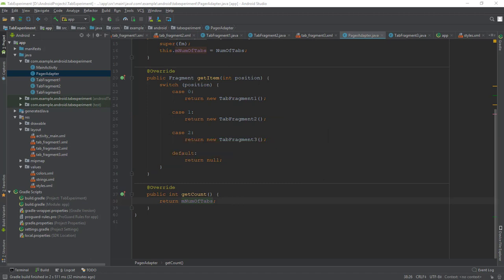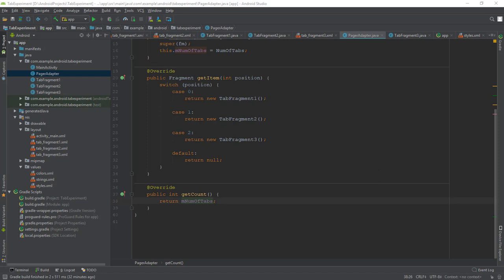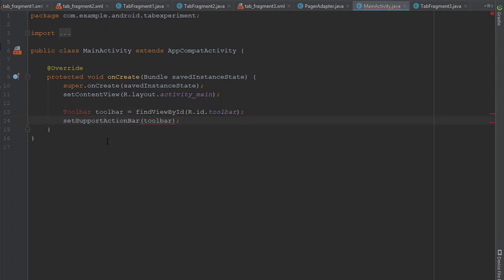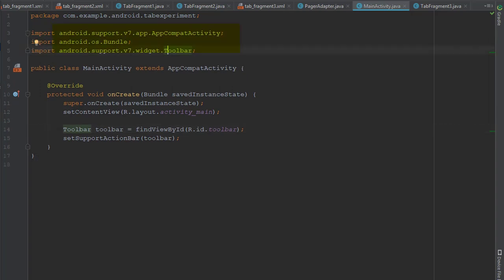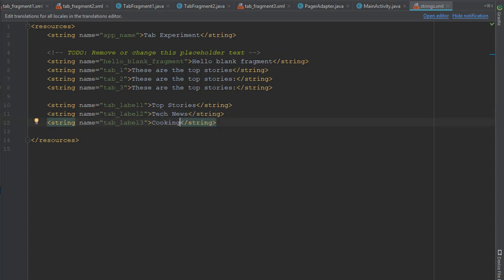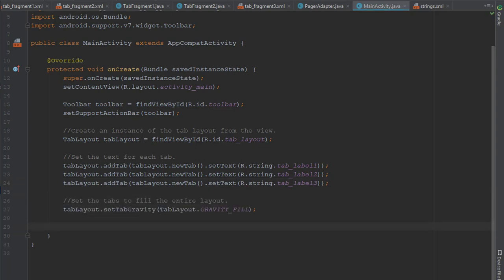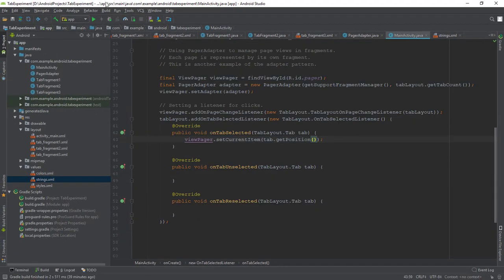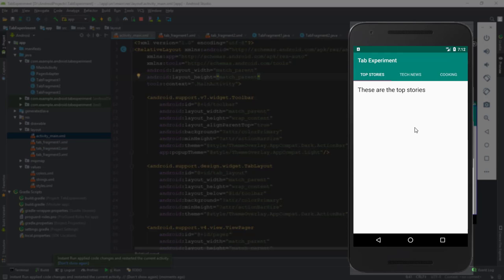Android Tab Navigation with Swipe Views Part 3 | Inflating Toolbar and TabLayout. Using PagerAdapter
A basic practical which shows how to inflate the Toolbar and TabLayout. And it also explains how to use PagerAdapter to manage screen views.